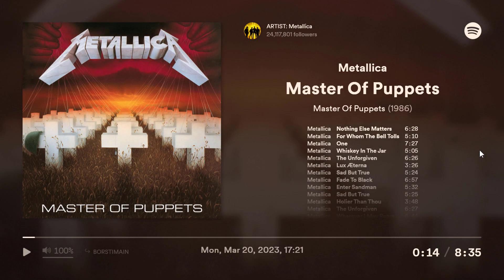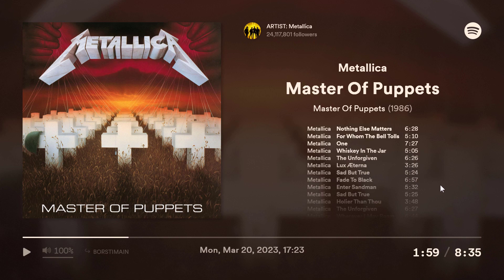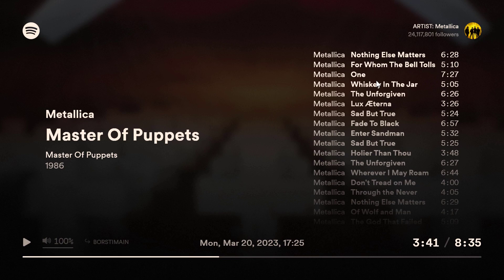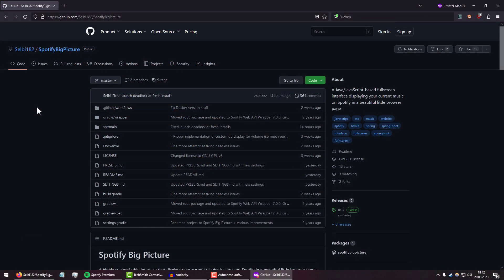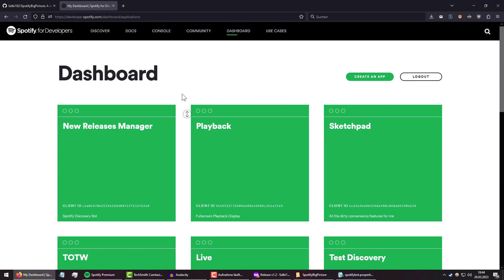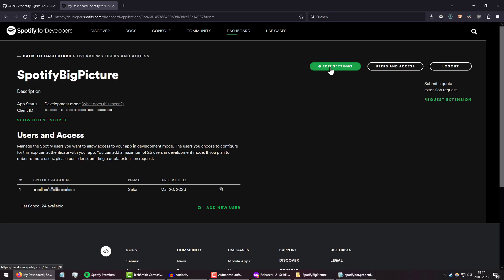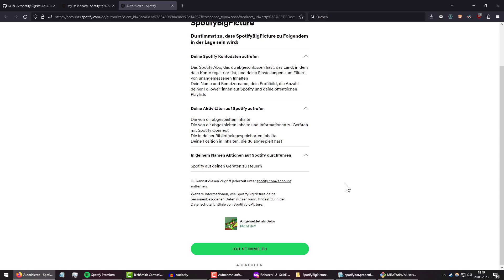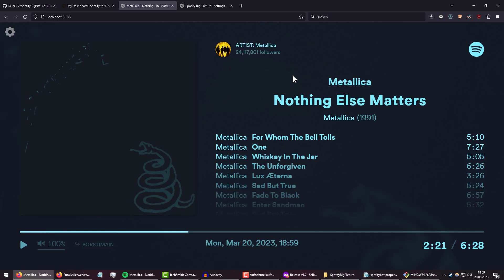Introducing SpotifyBigPicture (download + setup guide)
Setup tutorial starts at 5:05